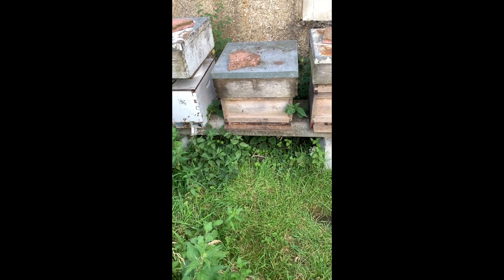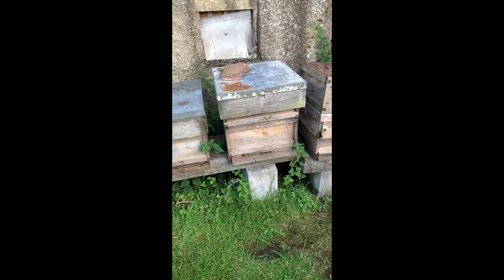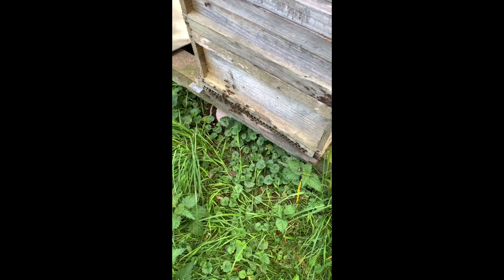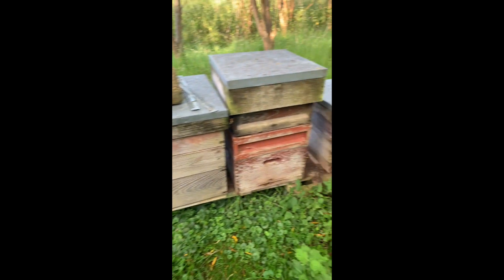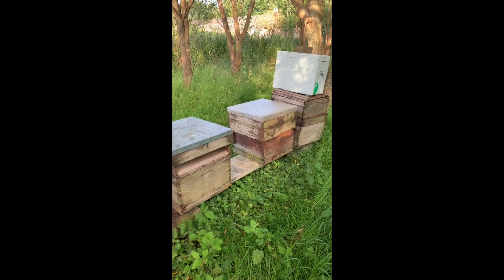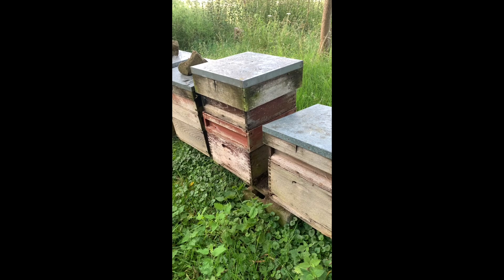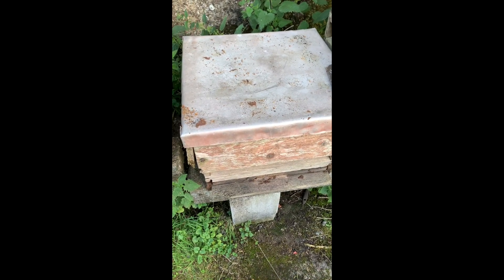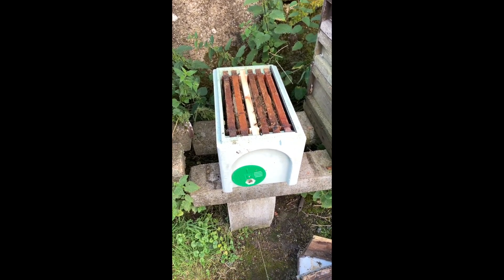16:07:2024 BEES Moving a small swarm out in a Poly Nuc box.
I have too many swarms here ay the moment.

Do you have honey for sale? Or are you looking to buy honey?
If you are interested in my Varroa shook swarm method and why I think it works then you may like my videos in this
is a short list of a few of the beekeepers working in the uk at the present time.